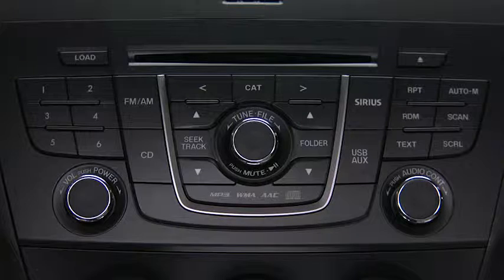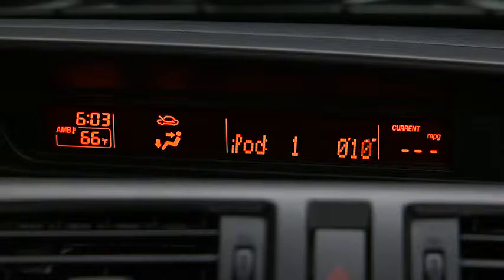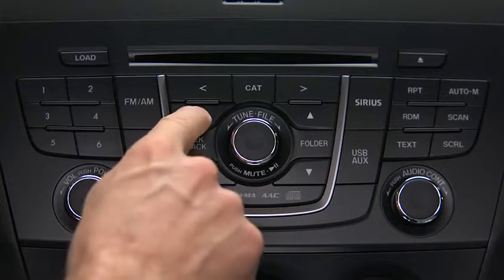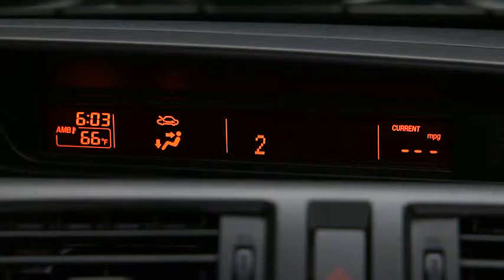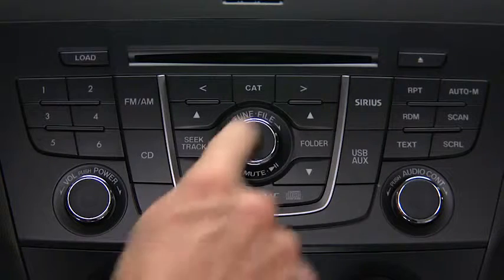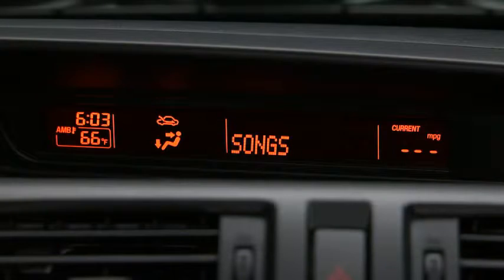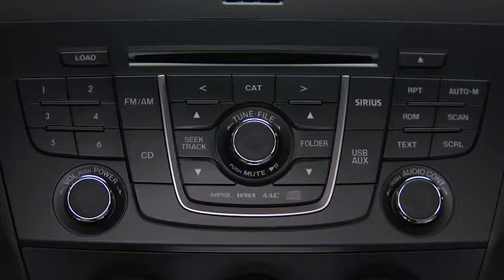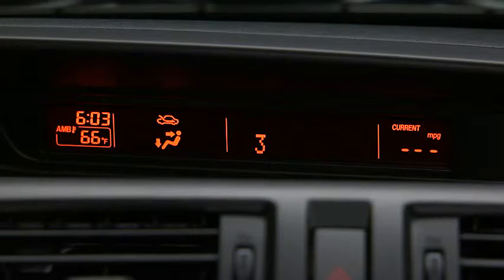Mazda5 Auxiliary Audio USB Input